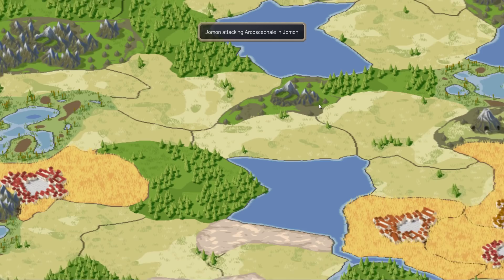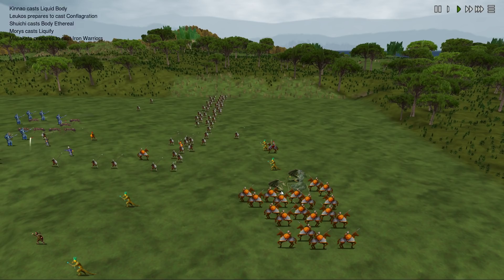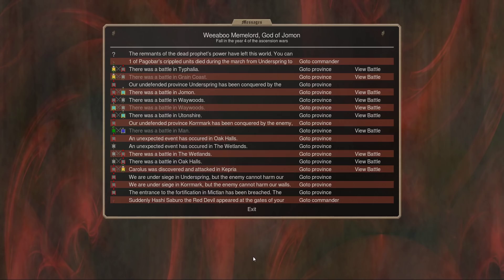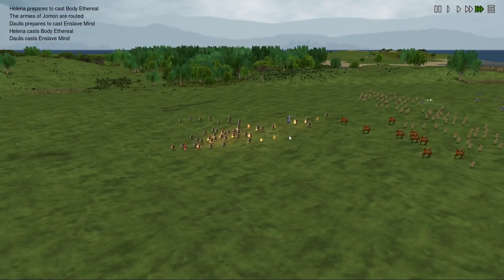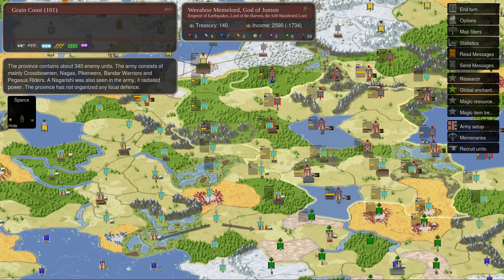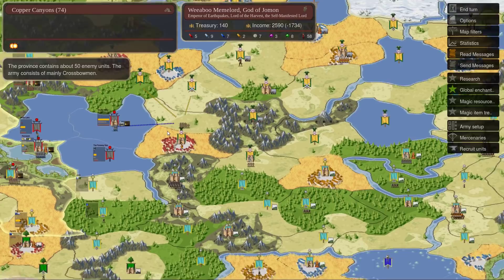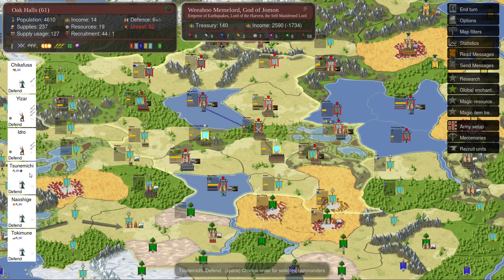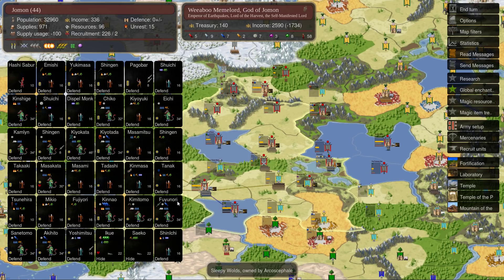LAyercake Finale - See You, Space Ryujin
Welcome to a new Dominions 5 adventure!

In this game we'll be taking the LA nation Jomon, based off Japanese mythology, into a multiplayer game against eleven other nations! Jomon is most definitely not the strongest nation on the field, but with sufficient cunning and determination we will strive to uphold their honor - or at least not get rushed down like chumps.